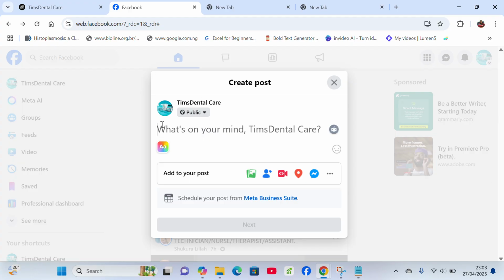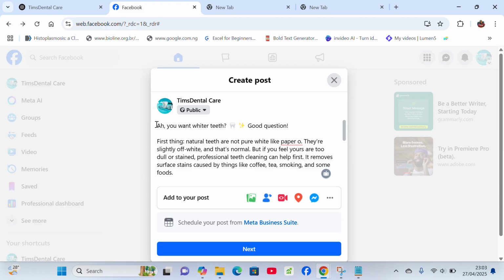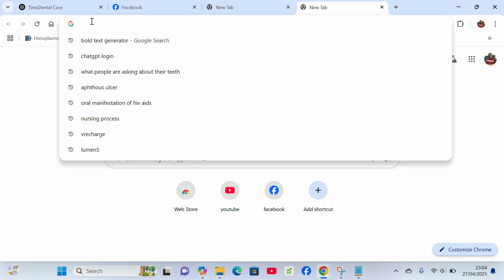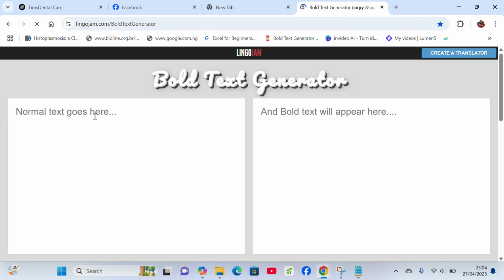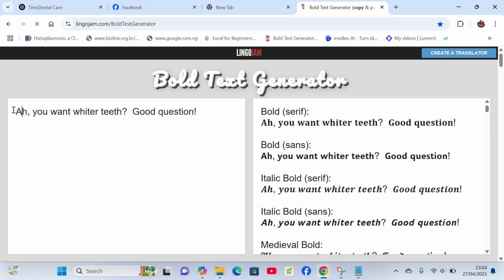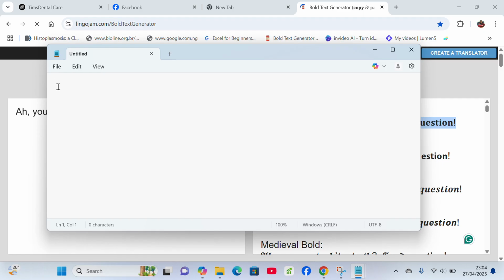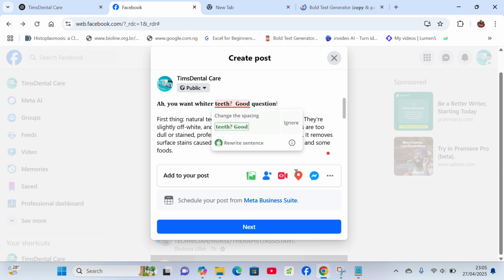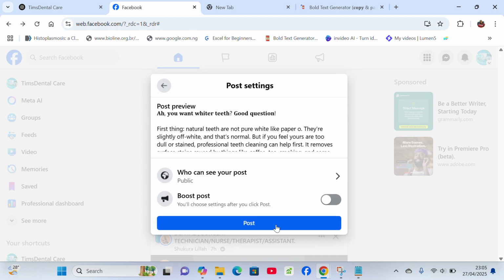How to Post in Bold Font on Facebook | Easy Tutorial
Want to make your Facebook posts stand out? 🔥 In this quick and easy tutorial, I'll show you how to post in bold font on Facebook — no special apps needed! Perfect for grabbing attention and making your updates pop.